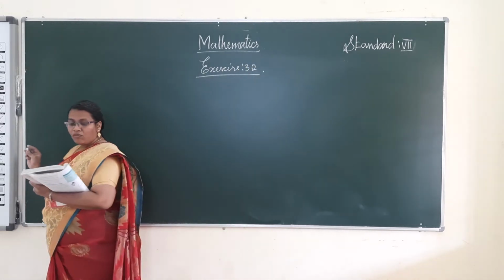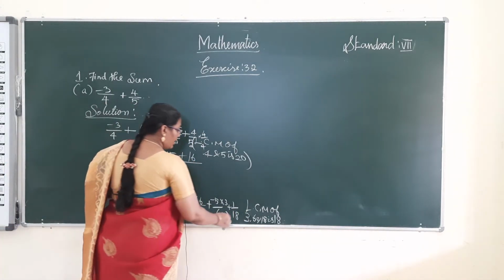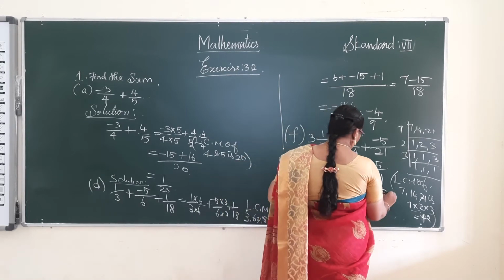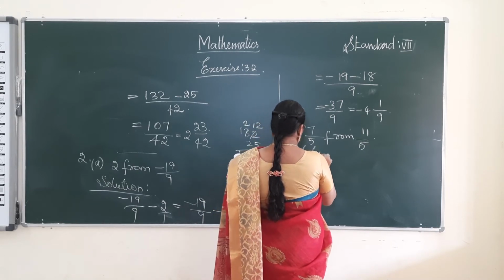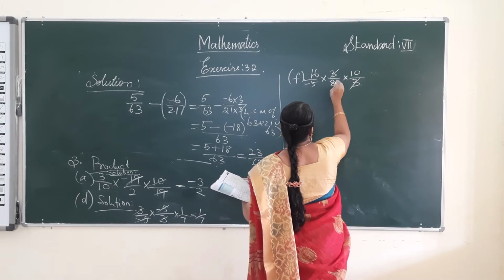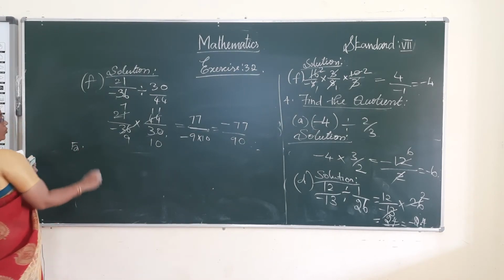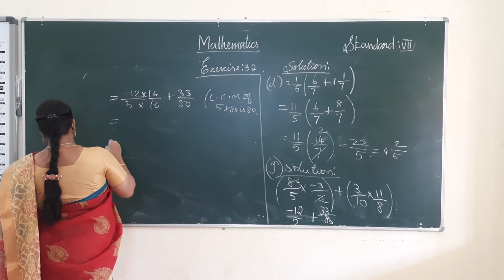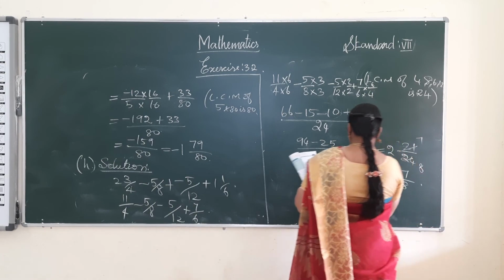VII– Mathematics - Day – 14 - Unit:3- EXERCISE 3.2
Curriculum: MATHSPARK

Syllabus: CBSE Syllabus

Class: VII STD

Subject: MATHEMATICS

Topic:  Unit:3- EXERCISE 3.2

Tirunelveli-627011